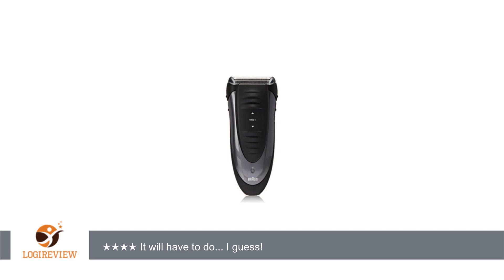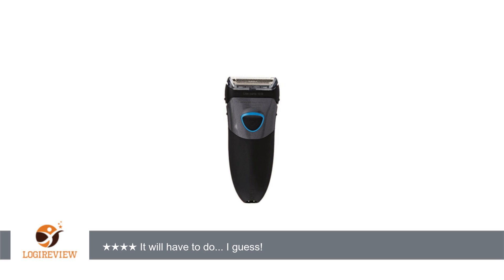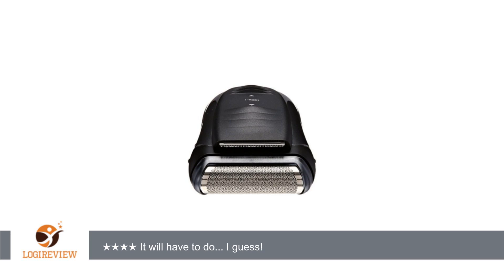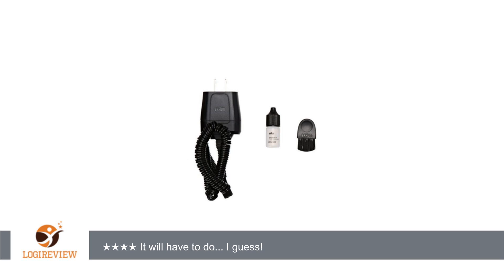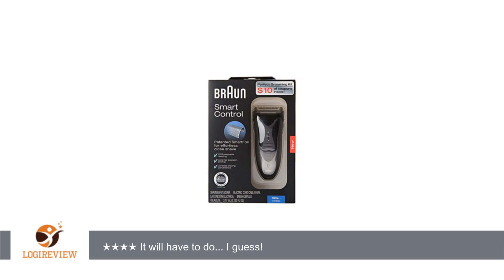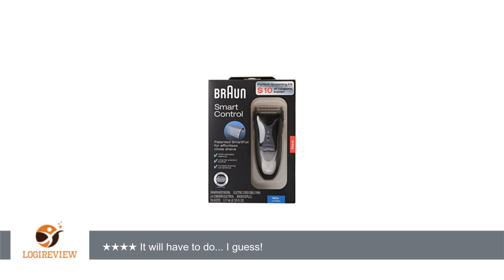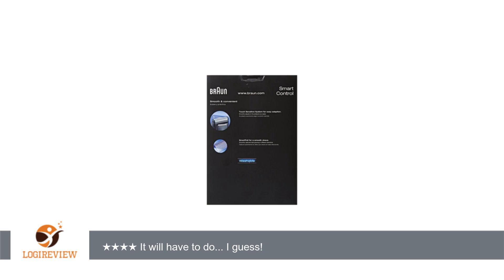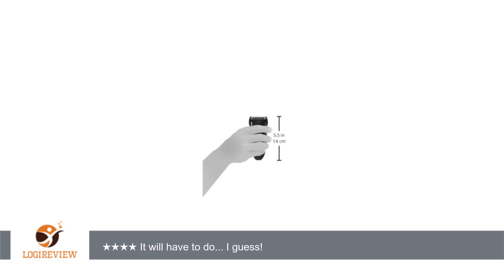Braun Smart Control 190s-1 Electric Foil Shaver for Men, Electric Men's Razor, Razors, Shavers,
Review about   Braun Smart Control 190s-1 Electric Foil Shaver for Men, Electric Men's Razor, Razors, Shavers, Cordless Shaving System
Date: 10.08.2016